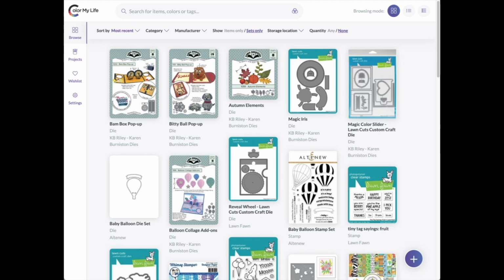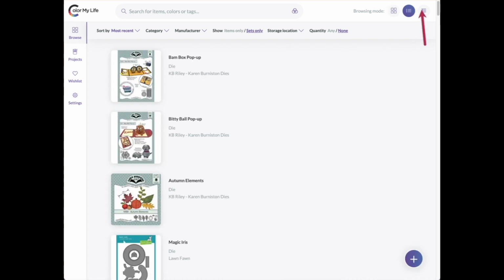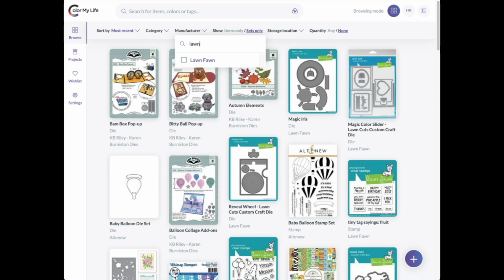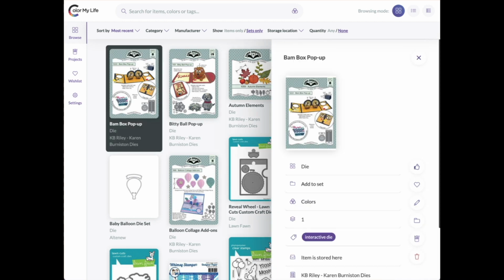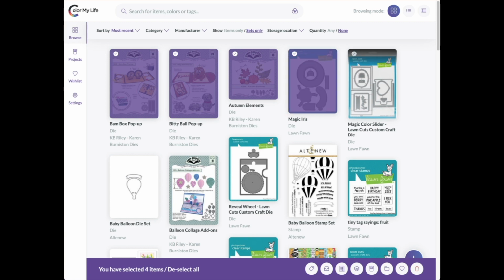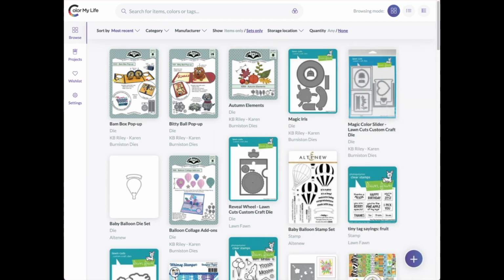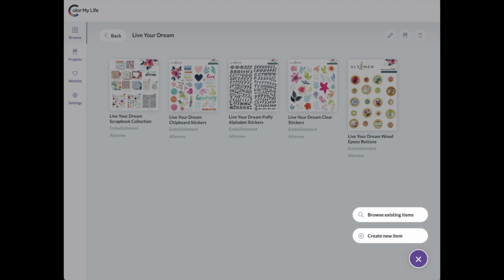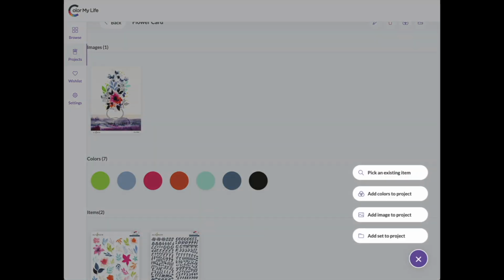Web app - Introduction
An introduction to the main features of the Web app